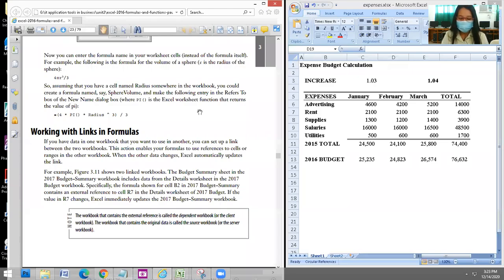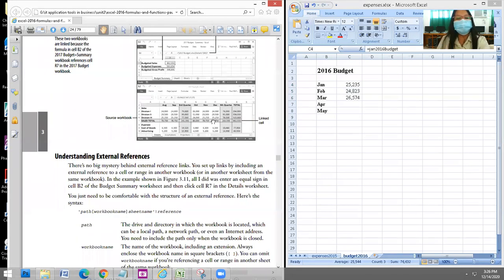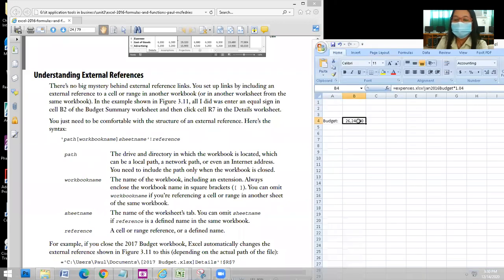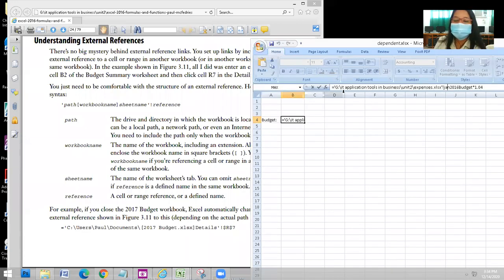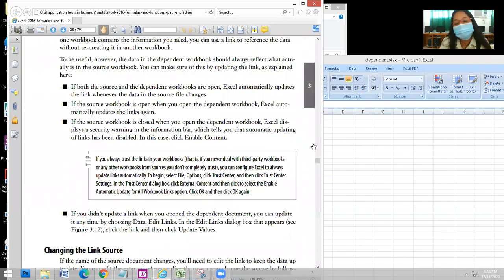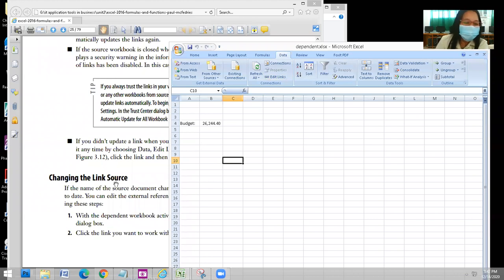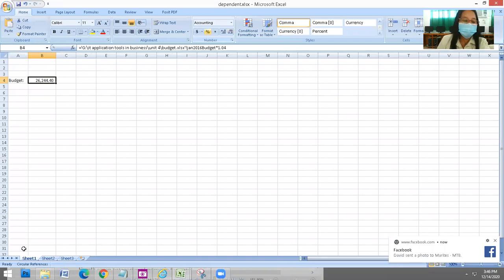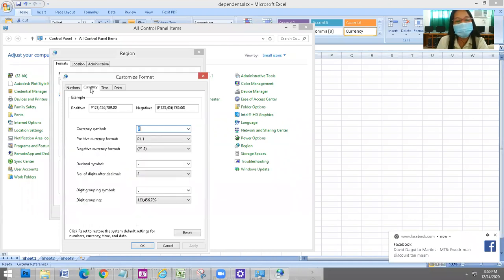MS Excel - Working with links in formula, External reference, Updating Links, Formatting Numbers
A recorded class in Comp1 - IT Application Tools in Business, topics include: Working with links in formula, Understanding External reference, Updating Links, Formatting Dates, Numbers and Times